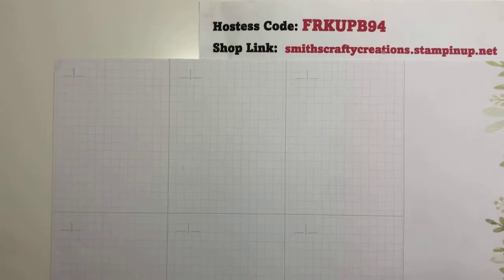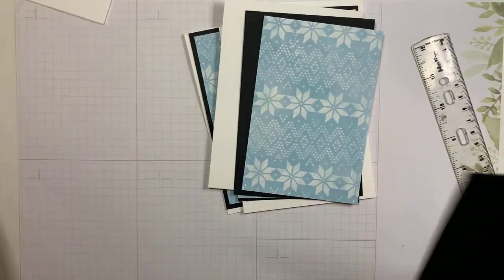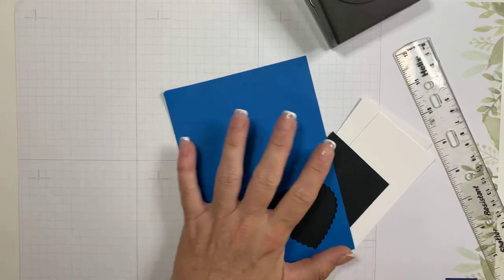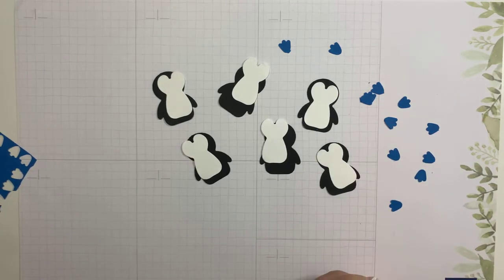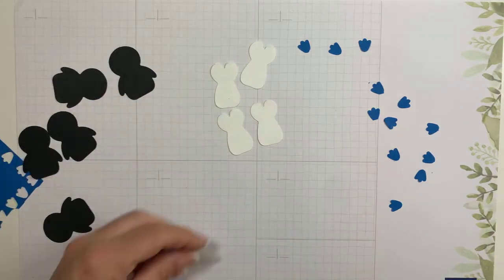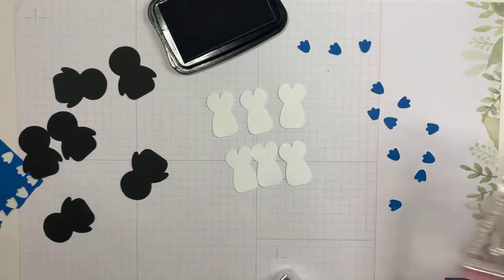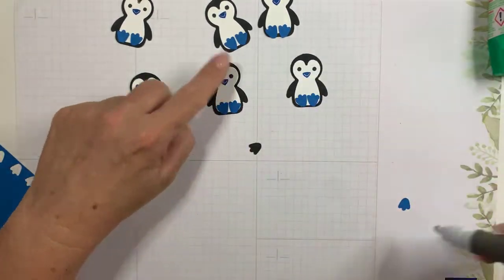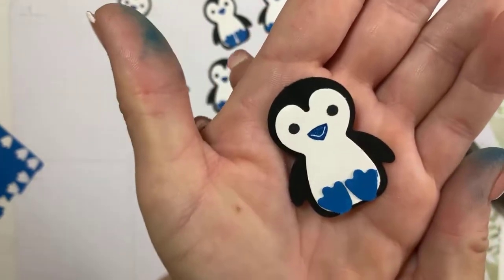Batch Christmas Card Making Stampin' Up! Penguin Builder Punch and Jingle Jingle Jingle Stamp Set